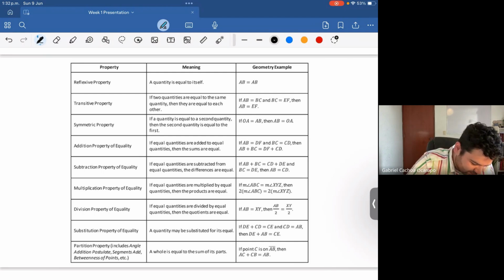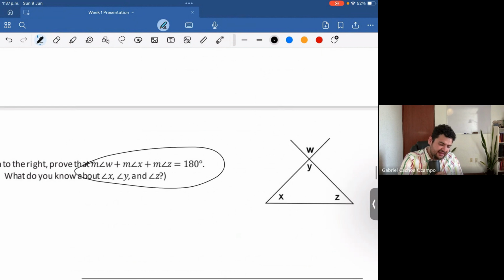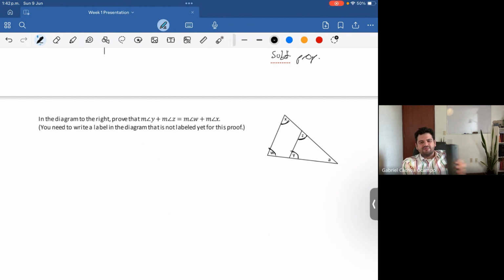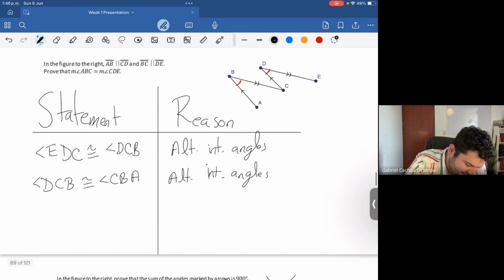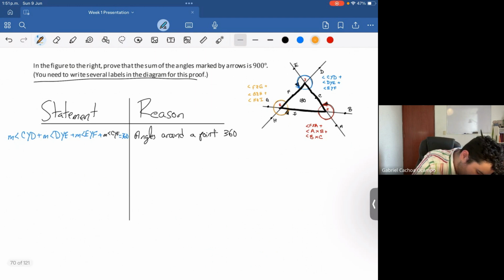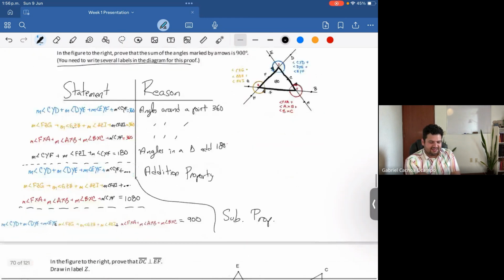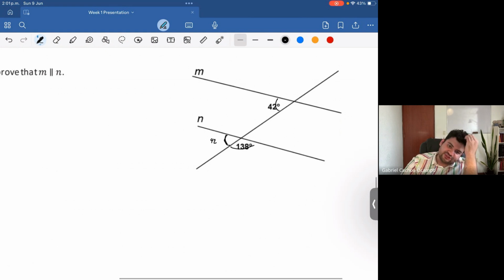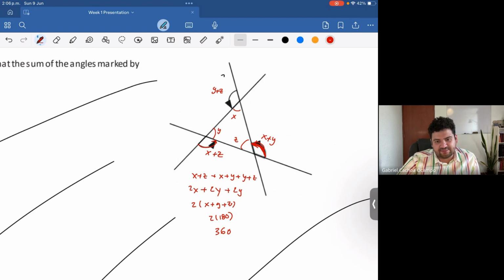Lesson 4 Part 2